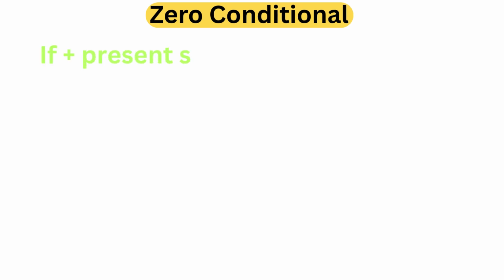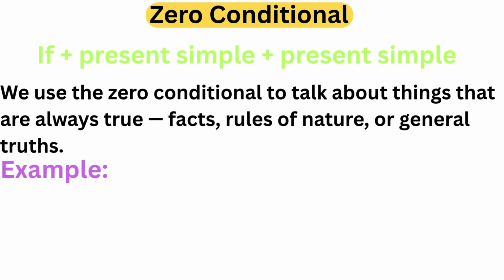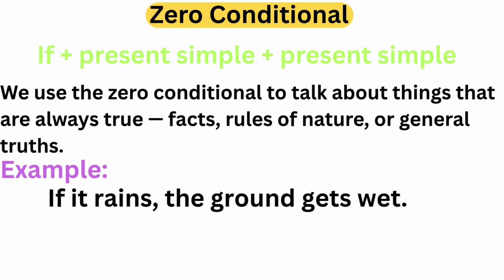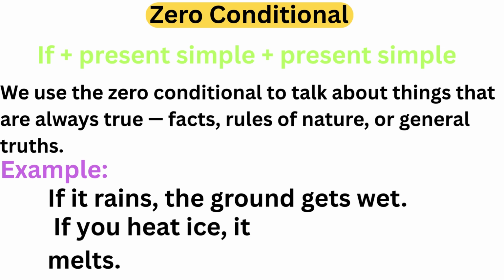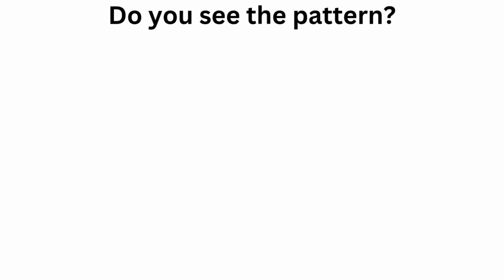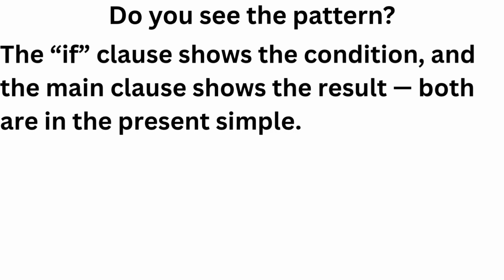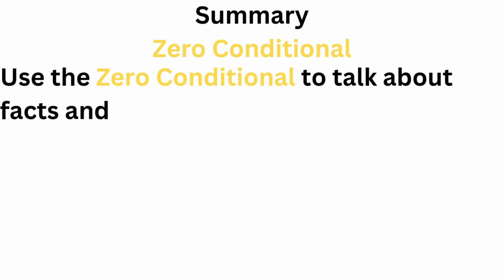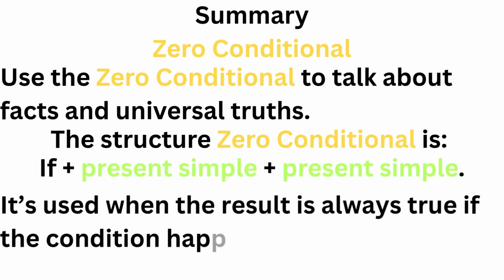Zero Conditional Sentences@EnglishwithLucy